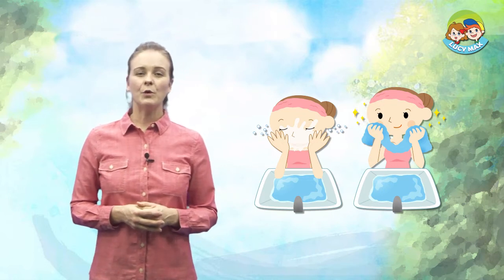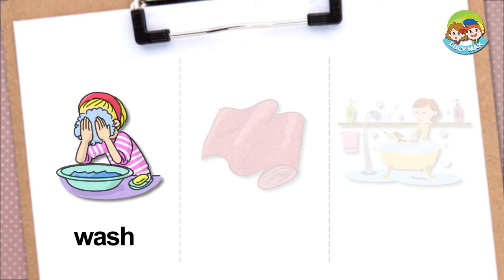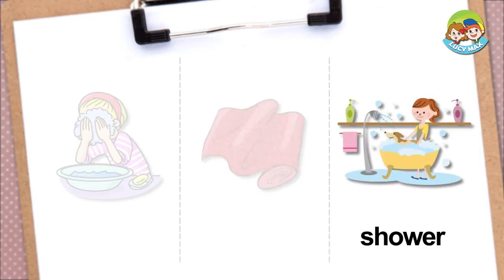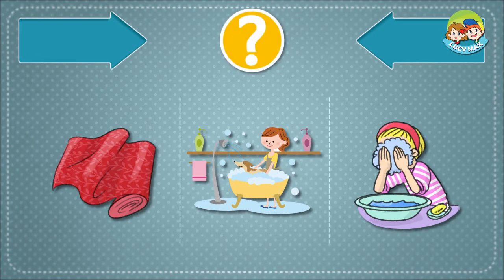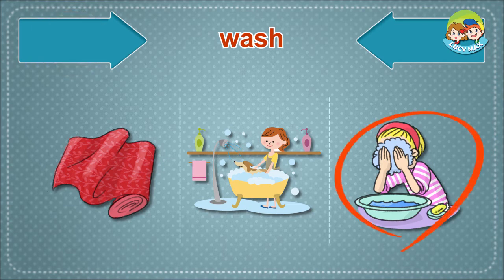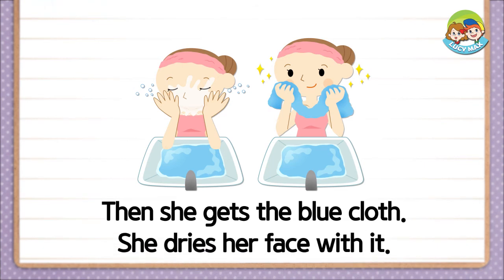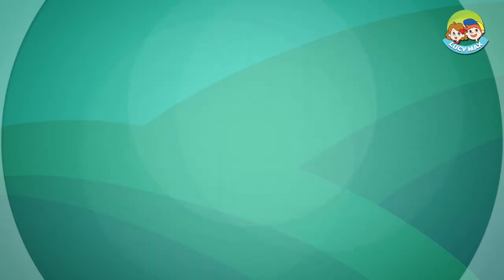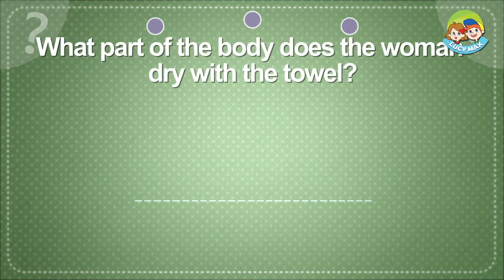Useful Things | Unit 36 | Towel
Children develop reading and listening skills while learning a useful thing in our daily life.

While children take the lesson, their English skills develop greatly in a short time.

LucyMax purchased a standard license (Fotolia_71471911_Subscription_Monthly_XXL) for the towel image, which was used in this video, from Fotolia.